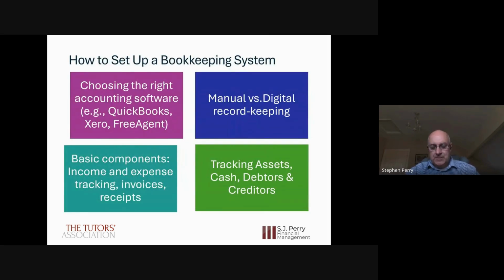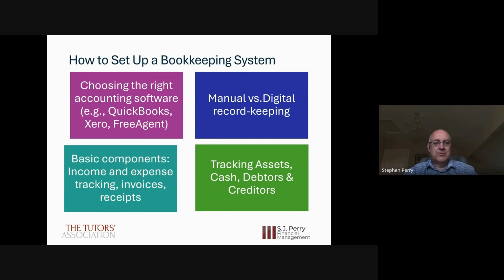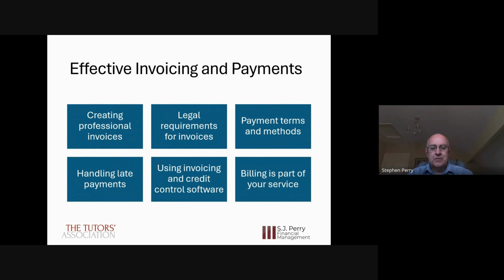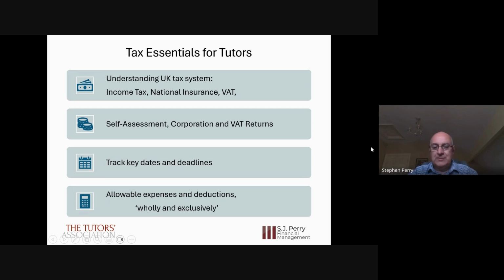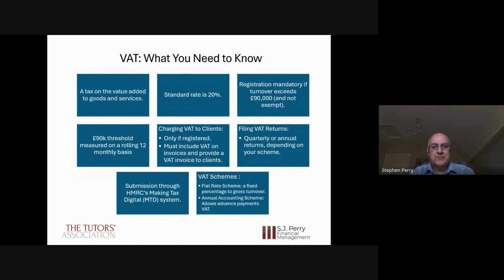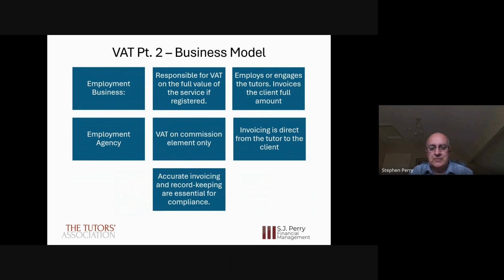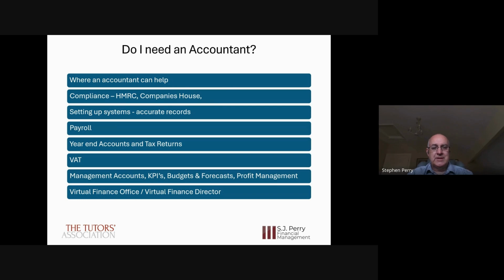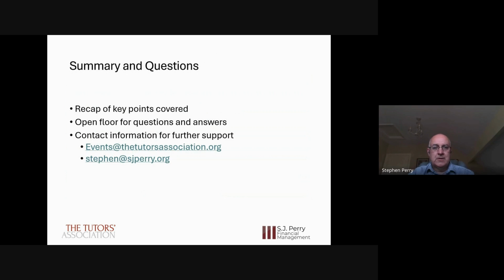TTA's Summer Sessions with Stephen Perry - Accounting Essentials for Tutors.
TTA's Summer Sessions - Spotlight Series with Stephen Perry - Accounting Essentials for Tutors.

Welcome to The Tutors' Association Summer Sessions!

This recording is part of our exclusive series of free CPD workshops designed for tutors and education professionals. Throughout July and August 2024, we are offering a diverse range of online sessions covering essential topics such as Safeguarding, Marketing, SEND, Educational Theory, and more.

Why Join Our Summer CPD Sessions?

Expert-Led Workshops: Learn from industry experts who share their knowledge and experience.
Comprehensive Topics: Gain insights into key areas crucial for tutoring success.
Professional Development: Enhance your skills and stay updated with the latest trends.
Networking Opportunities: Connect with peers and expand your professional network.
Completely Free: Enjoy all these benefits at no cost.

Don’t miss out on future sessions! Make the most of your summer with our enriching CPD programme.